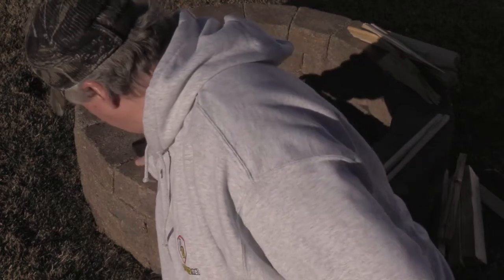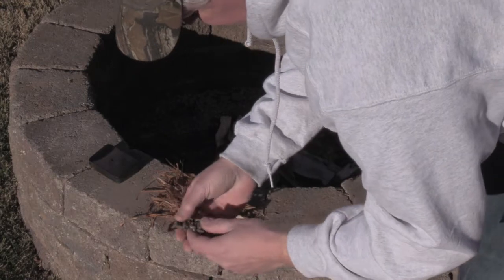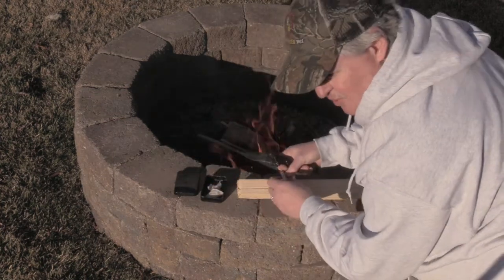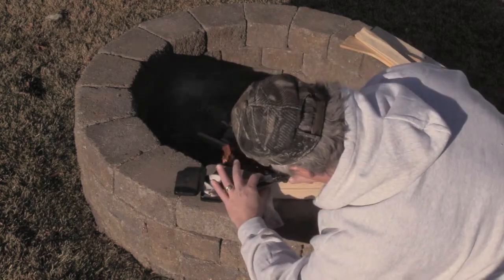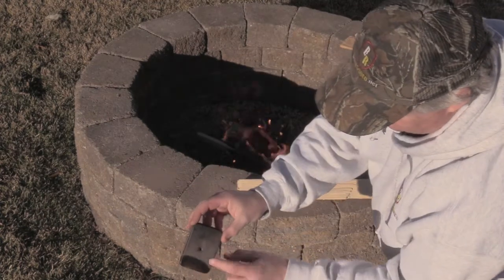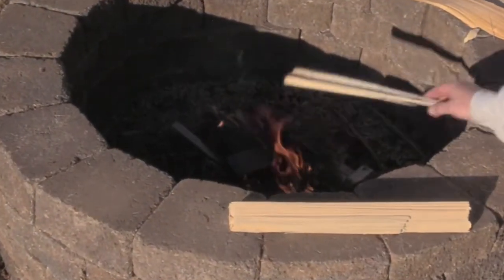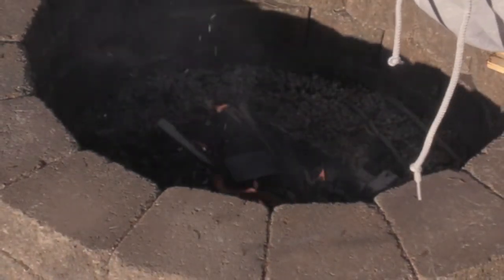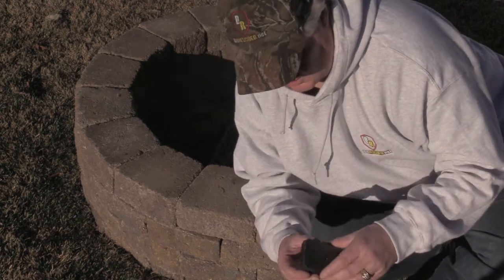Using and Making Char Cloth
Here is how you can use and make char-cloth using a hinged tin.
Char-cloth can be very useful to aid in starting a fire. You can char items such as punk wood, a bandana, a pocket or piece off of your t-shirt or denim jeans and even part of you sock in a survival situation.

If you don’t’ have a tin, you can use other items such as a soup or soda can.

for more survival tips.

For great survival products., you can also find us on eBay, Bonanza and other selling sites.